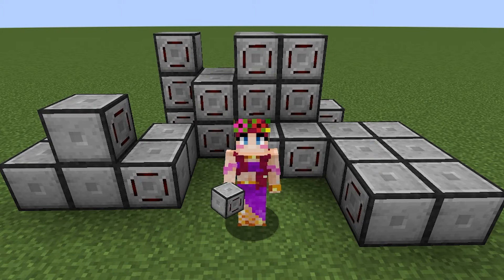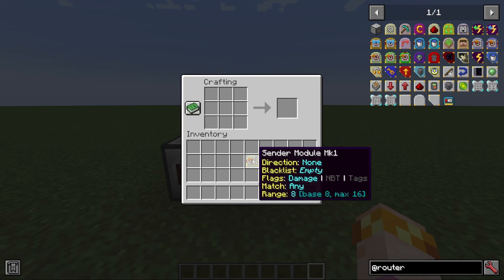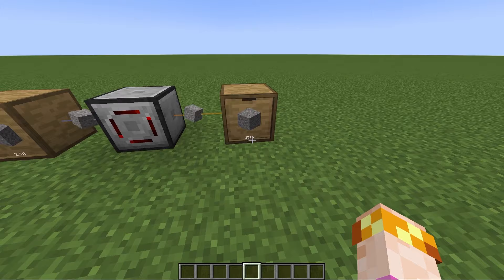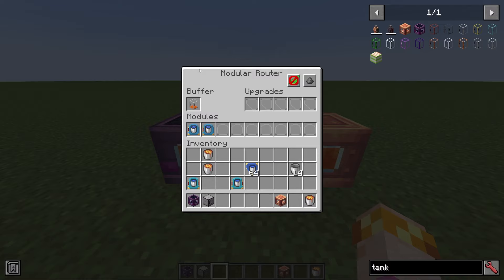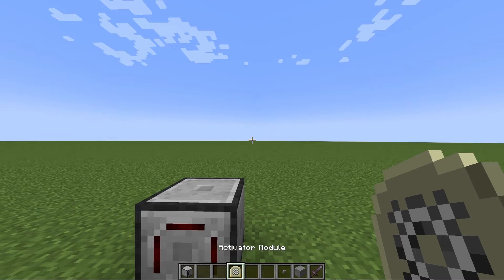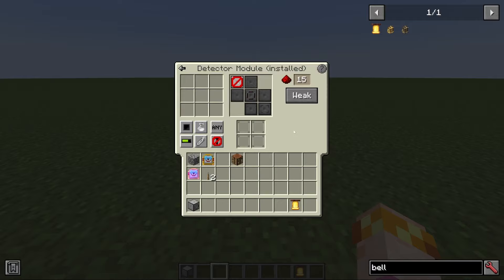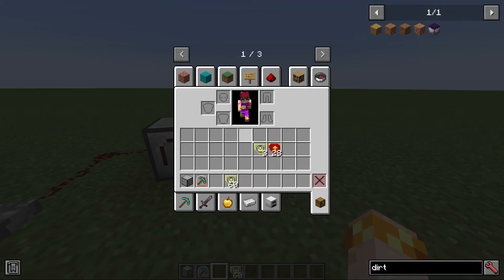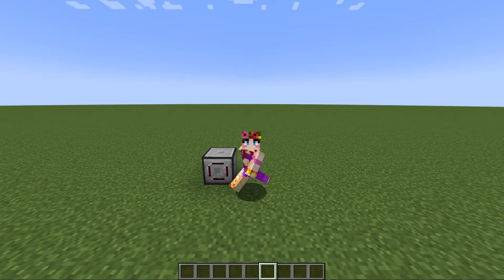Modular Routers - A Comprehensive Guide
Everything you need to know to master the Modular Routers mod and automate everything! Perfect for beginners and experts alike

CHAPTERS
0:00 Intro
0:54 Basics
7:55 Puller/Sender Module
11:47 Distributor Module
13:36 Speed/Stack Upgrade & Stack Augment
15:55 Vacuum Module
16:54 Fast Pickup/XP Vacuum Augment
19:01 Regulator Augment
20:18 Fluid Module & Fluid Transfer Upgrade
 24:21 Energy Output/Distributor Module & Energy Upgrade
26:14 Range Up/Down Augment
27:13 Placer/Breaker Module
31:17 Activator Module
33:50 Extruder Module
36:14 Extruder Module Mk.2
37:24 Mimic/Pusher Augment
38:50 Detector Module
40:18 Void Module
42:14 Dropper/Flinger Module
44:05 Player Module
44:43 Camouflage Upgrade
45:32 Muffler Upgrade
46:20 Blast Upgrade
46:37 Sync Upgrade
47:46 Security Upgrade
49:26 Filter Round Robin Augment
50:36 Redstone Augment
51:59 Filter Items
53:45 Outro